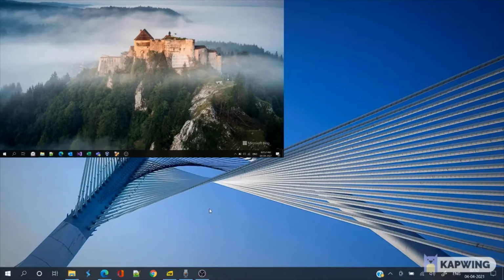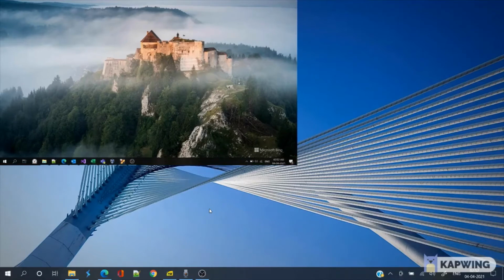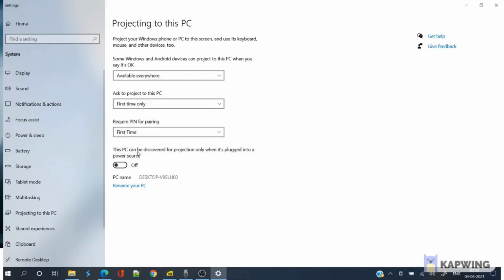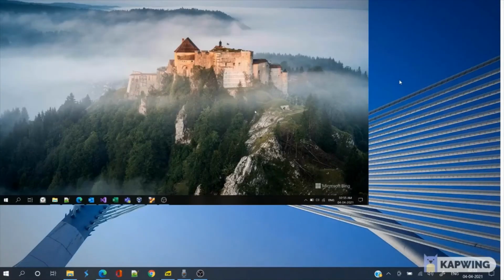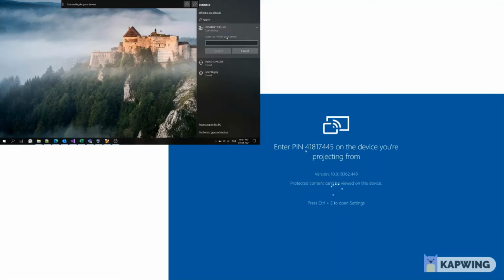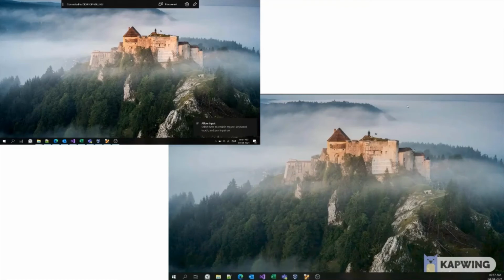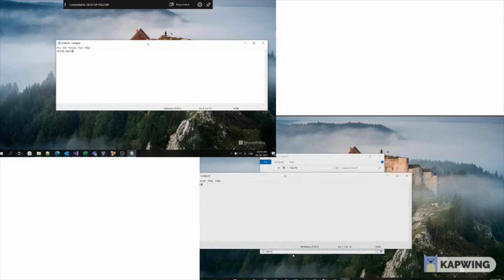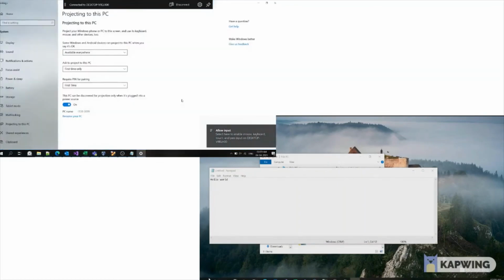How to cast screen to another laptop without using wifi or wired connection in windows 10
This video explains how to cast your laptop screen to another laptop without using internet or wired connection or wifi modem.
All steps are well explained step by step.
This trick will only work in windows 10 os installed PC.
Settings required:
User need to on the bluetooth on the system which will cast screen. This setting is required so that it can search the nearby devices.